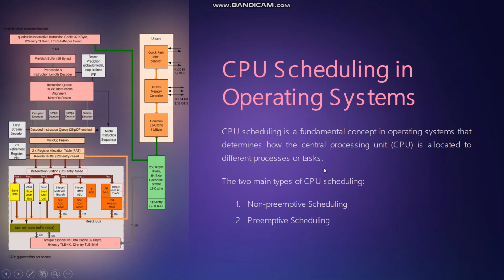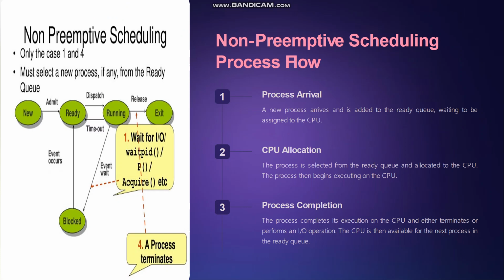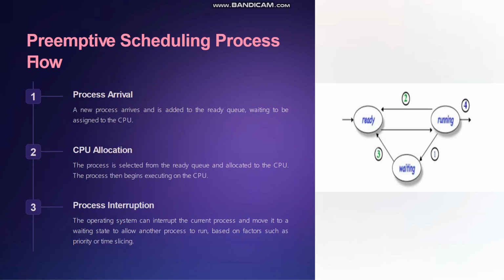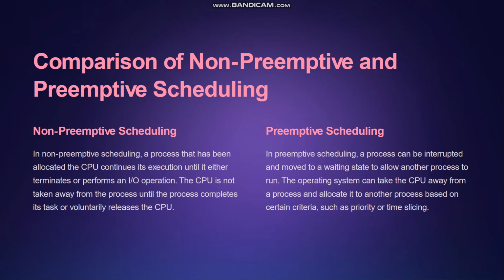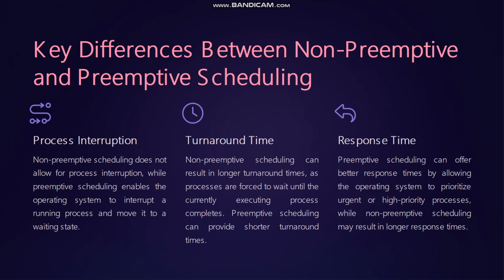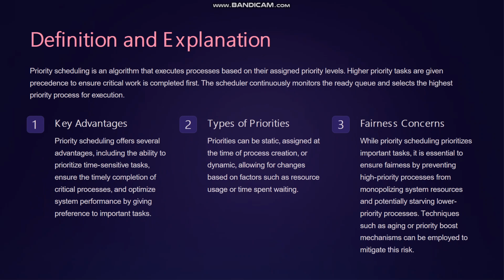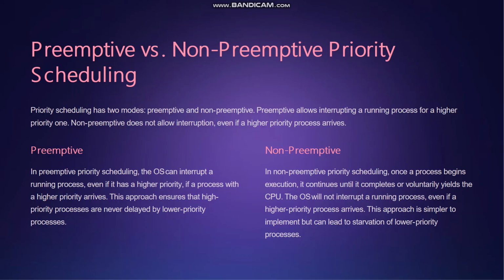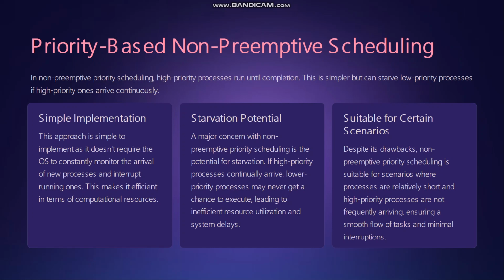Part 01 : Understanding Non-Preemptive and Preemptive Scheduling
In this Video I'm going to Explain about the Following Topics

1. Introduction to Scheduling in Operating Systems
2. Non-Preemptive vs. Preemptive Scheduling
3. Priority Scheduling and Priority-Based Non-Preemptive Scheduling
4. Practical Implementation with Gantt Chart and Calculations